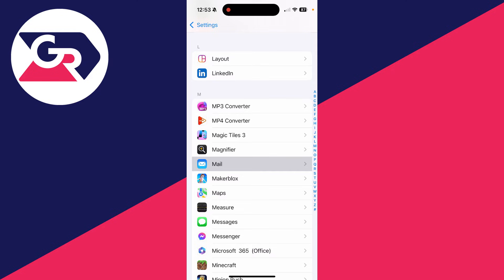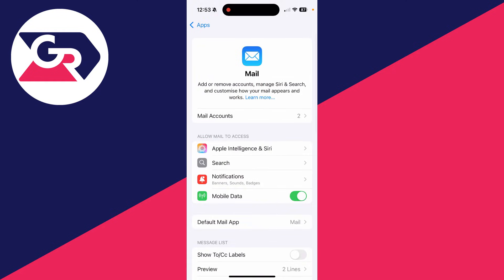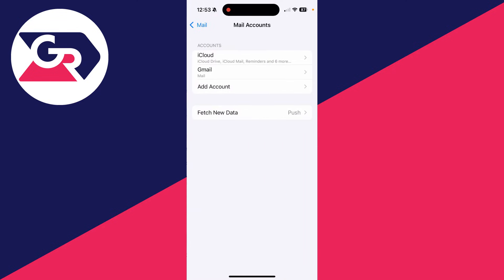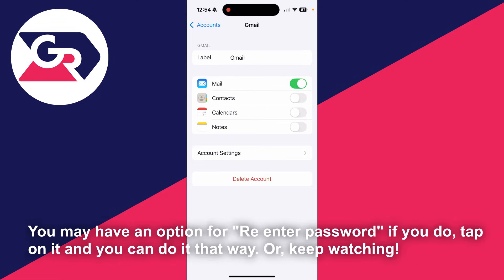How To Update Email Password On iPhone - Full Guide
Learn how to update email account password on iphone in this video.

GuideRealm